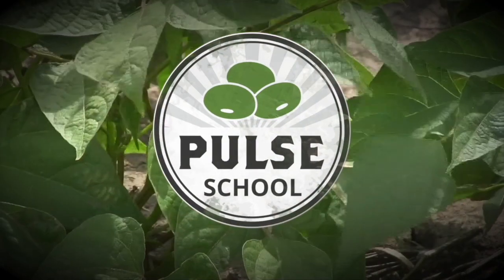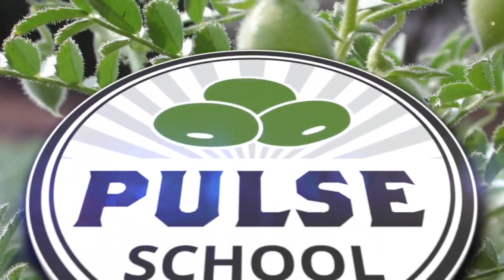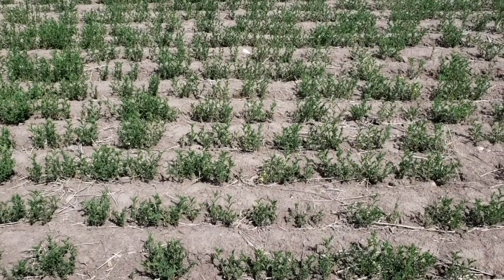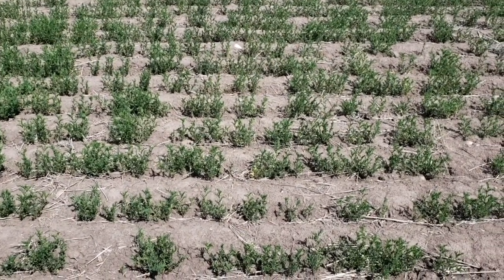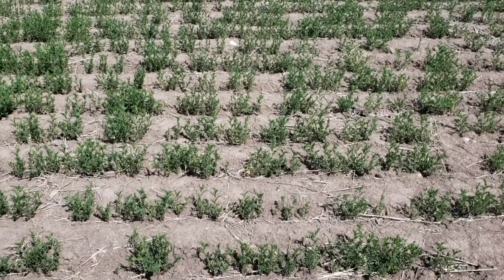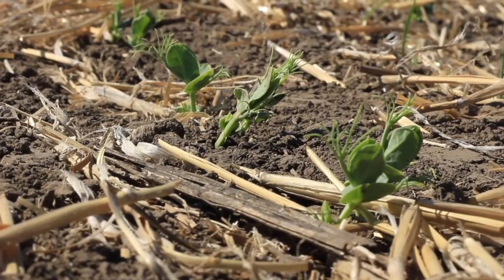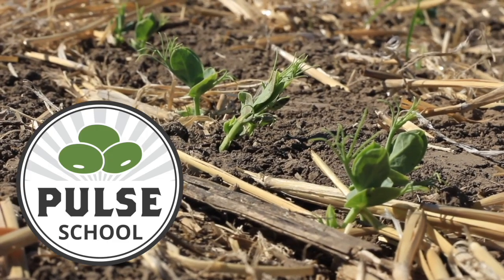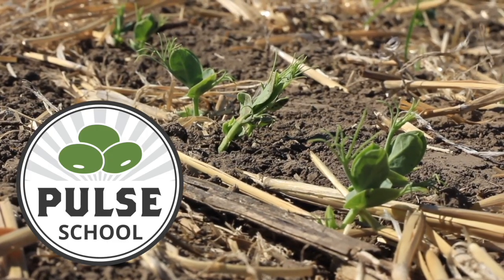Pulse School: Knowing herbicide history and tackling weeds early on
Depending on where you farm across the Prairies, you might have some concerns about herbicide carryover from the previous year, especially after a dry fall.

In this Pulse School episode, Robyne Bowness Davidson, pulse research scientist at Lakeland College, covers the factors that affect herbicide carryover, as well as how to keep your pulse crops clean during the critical weed-free period.